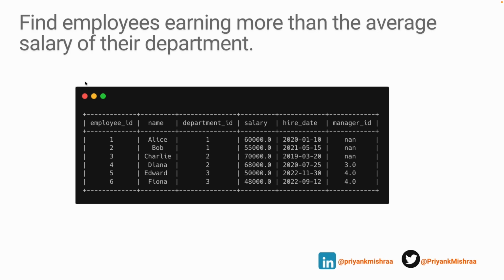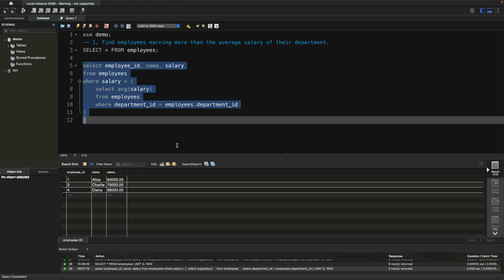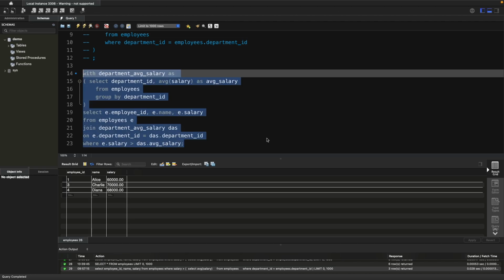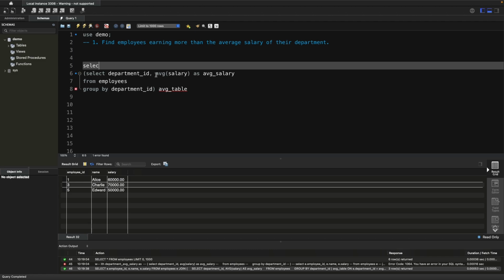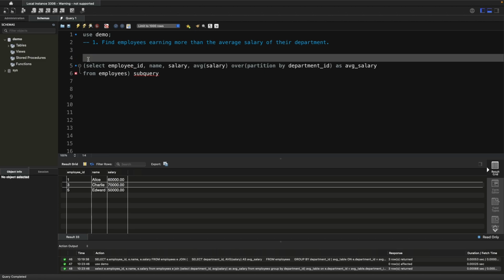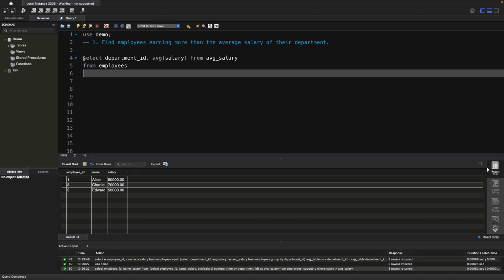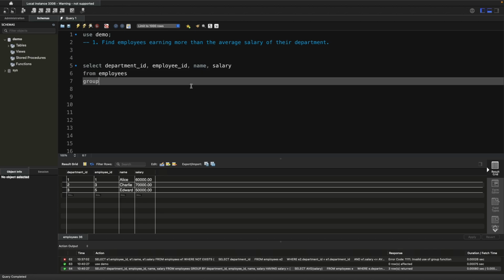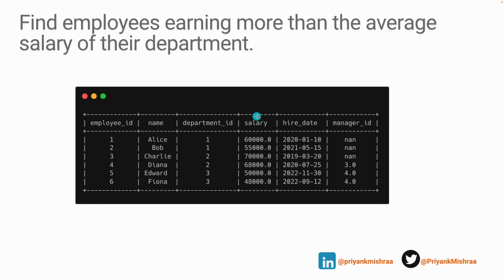Find Employees Earning More Than Department Average Salary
🚀 SQL Coding Interview Question Solved: Employees Earning Above Department Average! 💻

In this video, we tackle a popular SQL interview question: Find employees earning more than the average salary of their department. Whether you're a beginner or an experienced professional, this video breaks down 8 powerful approaches to solve this problem step-by-step:

🔍 Methods Covered:
1️⃣ Correlated Subquery – Simple and intuitive, but what are the performance pitfalls?
2️⃣ Common Table Expressions (CTE) – Modular and efficient for complex queries.
3️⃣ Derived Tables – A straightforward method leveraging subqueries in FROM.
4️⃣ Window Functions – The most efficient way for large datasets.
5️⃣ Self-Join – Conceptually simple but can impact performance.
6️⃣ NOT EXISTS – A logical alternative that avoids explicit joins.
7️⃣ GROUP BY with HAVING Clause – Uses aggregate functions in a unique way.
8️⃣ Lateral Joins – A modern, concise approach available in MySQL 8.0+.

📚 What You'll Learn:

How to solve this SQL question with multiple techniques.
Pros and cons of each method to help you choose the best approach.
SQL concepts like correlated subqueries, window functions, CTEs, and lateral joins.
When to optimize for performance and readability in real-world scenarios.

Perfect for data engineer, data analyst, and developer interviews.
Learn SQL concepts hands-on with practical examples.
Gain confidence to solve similar SQL coding challenges.

🔍 Keywords for Search Optimization:

SQL for Data Engineers
SQL Window Functions
SQL Self-Join Example
SQL Lateral Joins Tutorial
SQL HAVING Clause Explained
SQL Coding Challenges

👉 Watch now and level up your SQL skills! 🌟